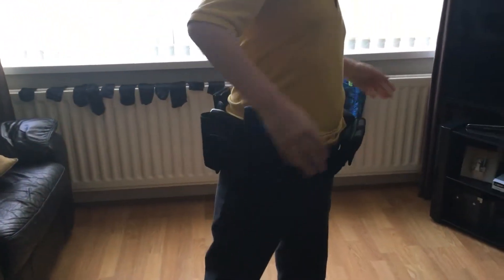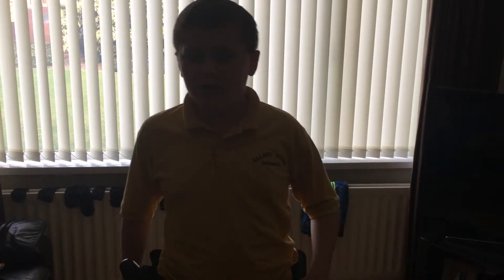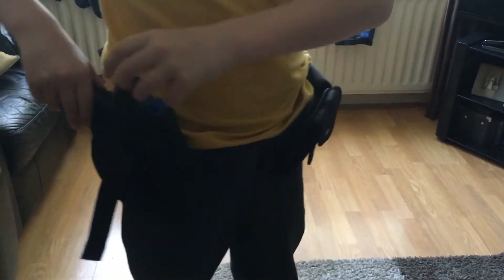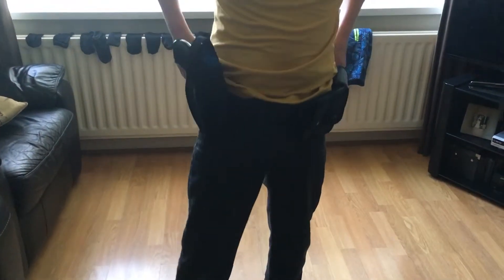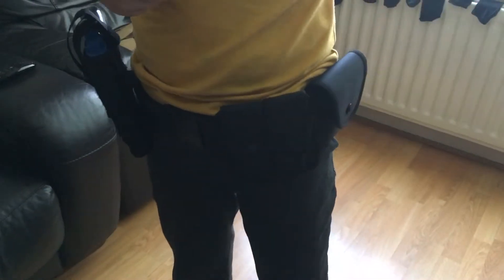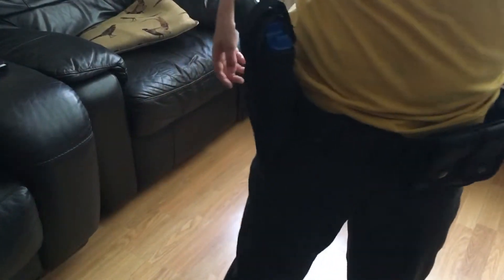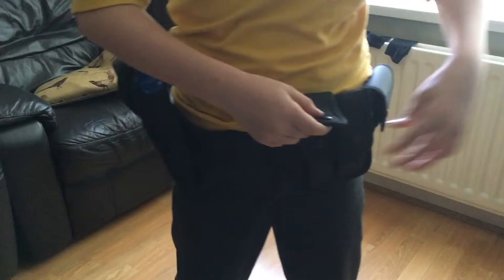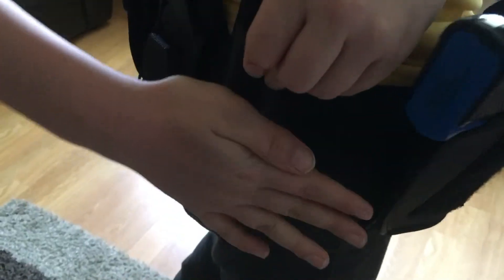Police gear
This is a back up sorry